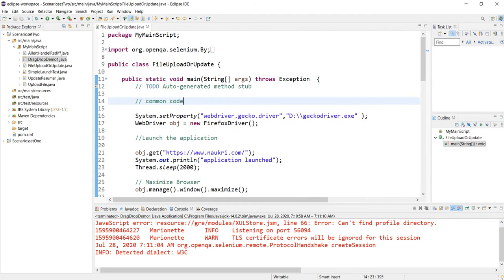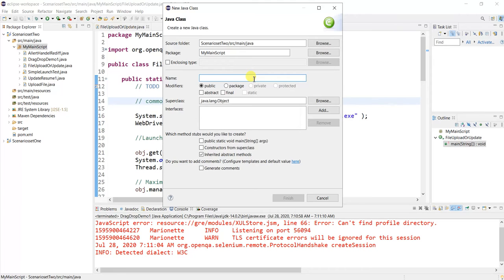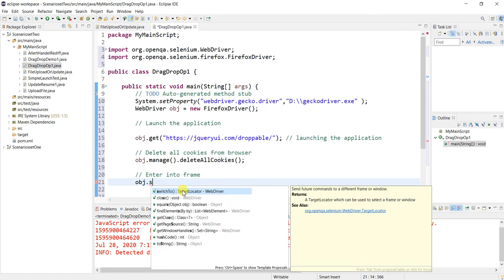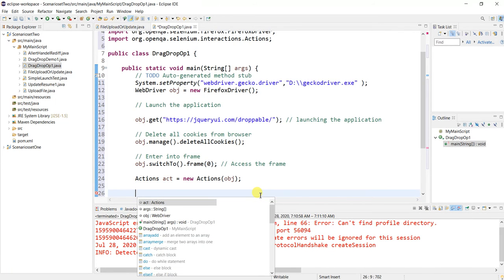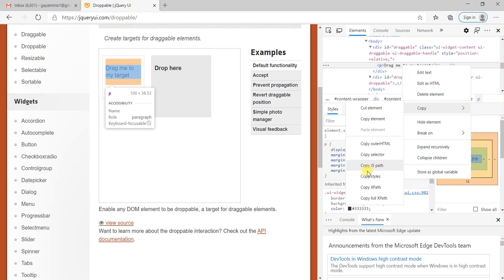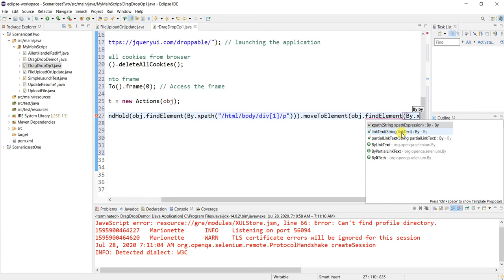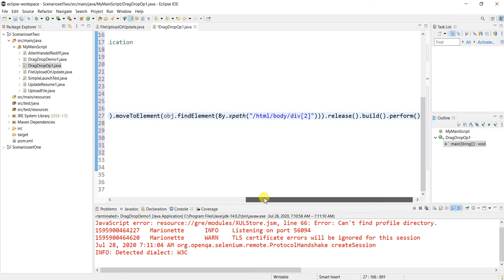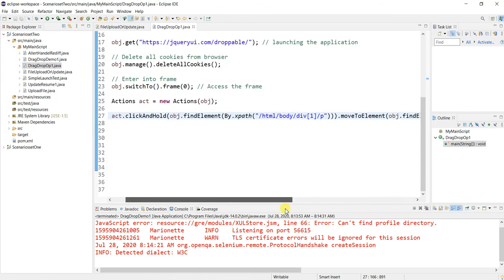How to perform Drag And Drop Using Selenium WebDriver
In this video  clip we will see how to perform drag and drop operation using selenium WebDriver Script.
Actions Class
MoveToElement ()
ClickAndHold()
release()
build()
perform()